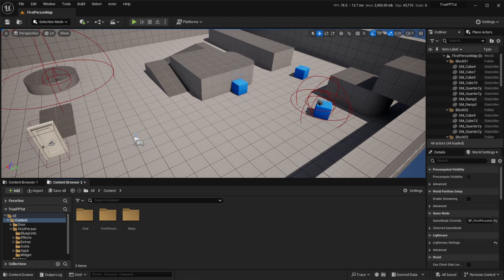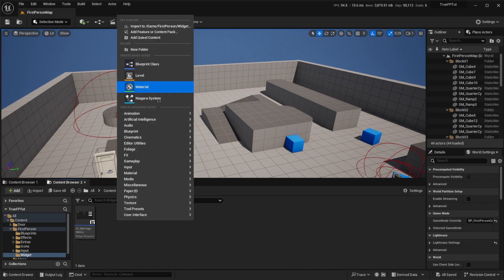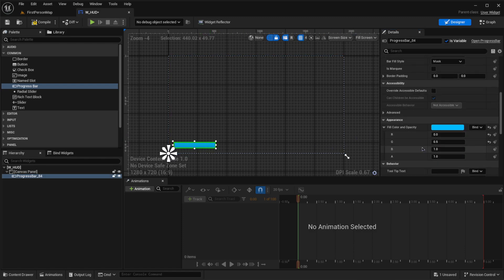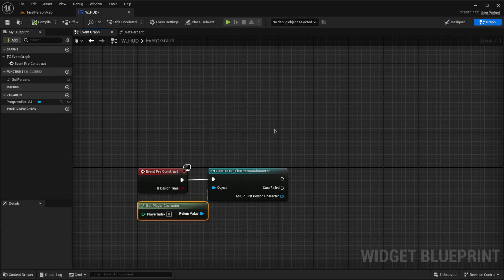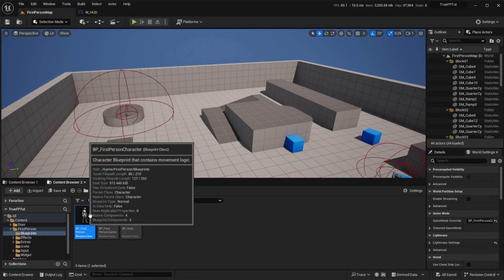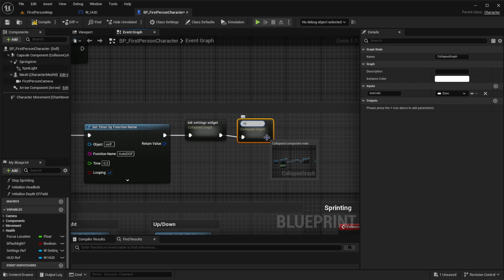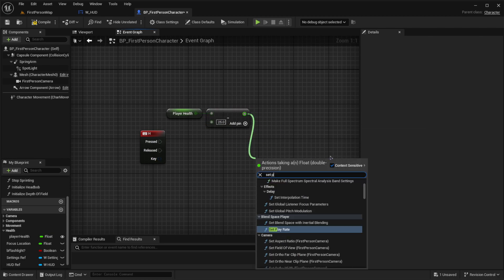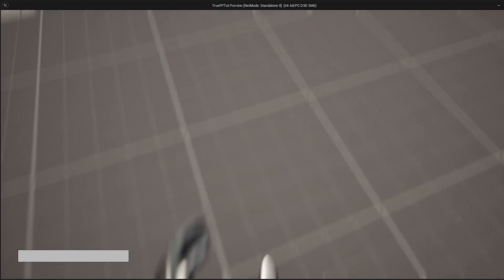How to make a Simple Health Bar in Unreal Engine 5 Tutorial!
Ready to make your first-person character even more advanced? In this tutorial, we'll be building upon our existing true first-person setup and adding a simple health system. If you missed the previous tutorial, don't worry, I've got you covered with a card link to catch up. Get ready to take your game to a whole new level of interaction. Learn how to add a health system to your first-person character in this tutorial.